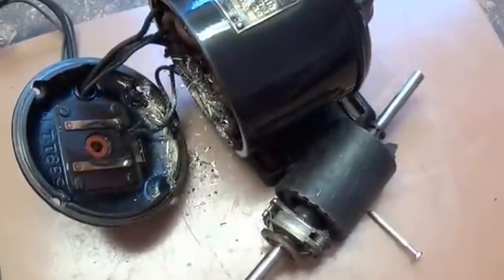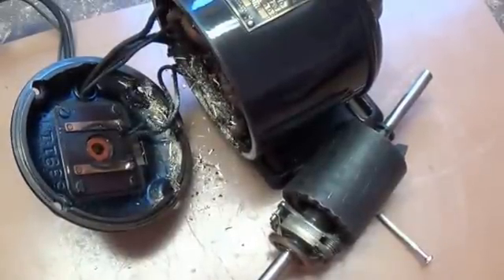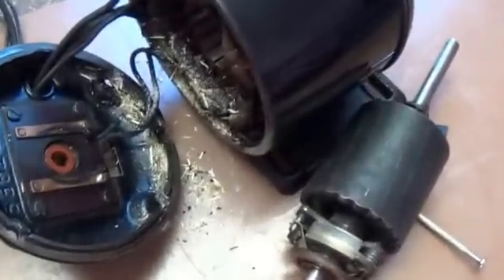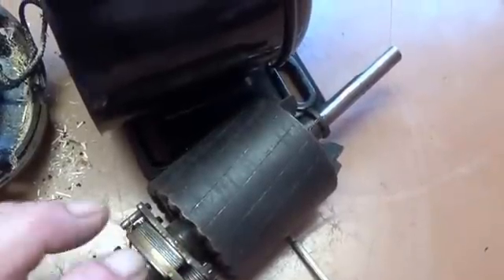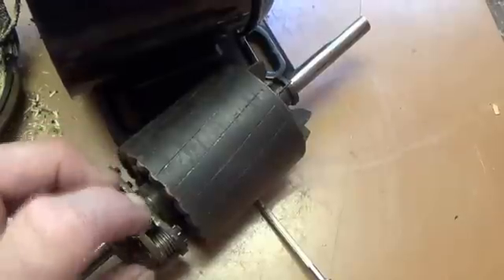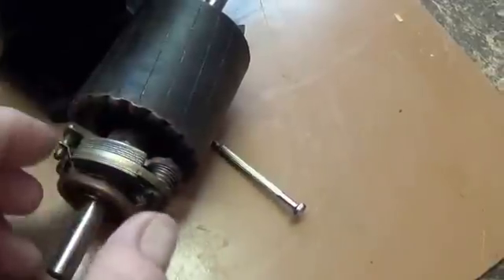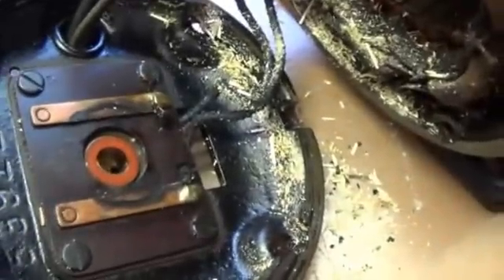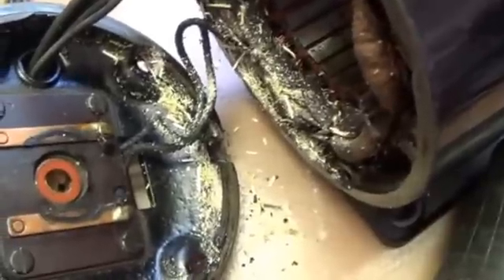Wurlitzer P10 Jukebox Tour: Mechanism Motor Repair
During my preparation of the jukebox featured in the Wurlitzer P-10 Jukebox Video Tour, disassembly of the mechanism motor was necessary to repair the Starter Winding Contact Switch. This may be of interest to those who are having trouble with low or no starting torque in their jukebox motors.